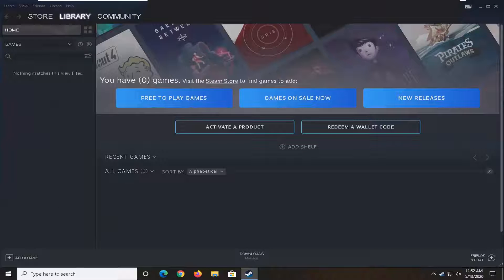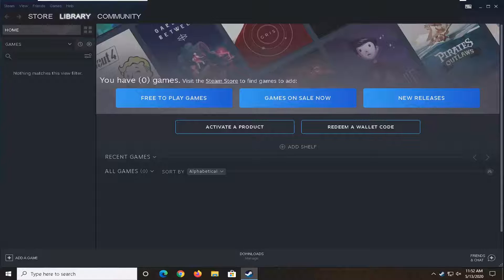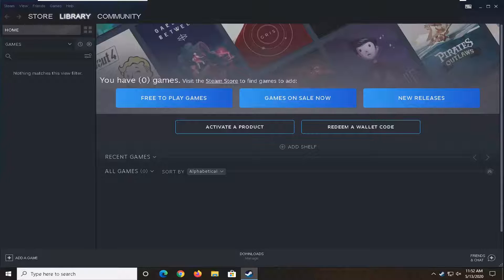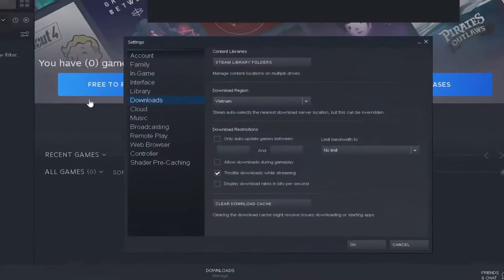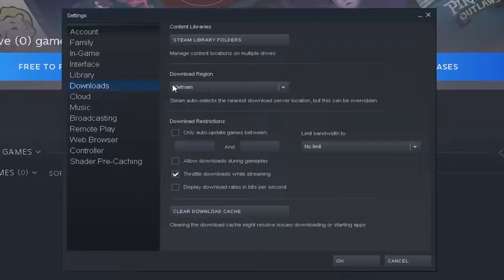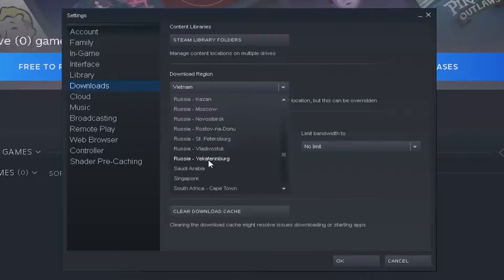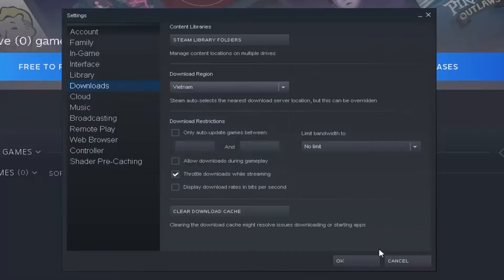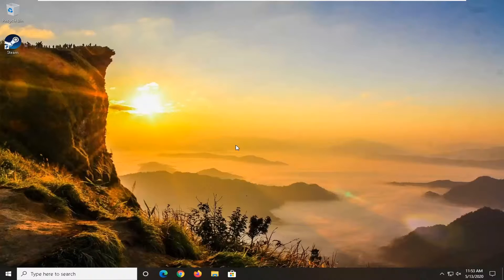Change Steam Download Region Faster Downloads, Changing Regions, and Downloading Playing [Tutorial]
Here is an ordinary situation among Steam users. They are happily downloading and updating their games when all of a sudden, the download just freezes and nothing happens.

In some cases, you might even get a notification that the download is corrupt or has failed. This can be, of course, related to your computer’s connectivity issues. However, sometimes changing your Download Region can solve the problem at hand.

Have you ever noticed how slow Steam’s built-in web browser can be? Do you struggle with slow download speeds? Or is Steam just slow in general? These tips will help you speed it up.

Steam isn’t a game itself, so there are no 3D settings to change to achieve maximum performance. But there are some things you can do to speed it up dramatically.

Why should I change my Download Region?

Steam has a giant network spread across the world with millions of players online at the same time, using the Steam services. It is very common for servers to reject some of its clients because it is already busy, struggling to handle the load of other players.

Steam has integrated an option of changing the download region of the client. Players can easily do this and select the download region of their choice from the list of options available. Players can then select the different and less burdened regions. Steam servers follow the rule of shared bandwidth; the more people connected to a specific Steam server, the more the chances of a person experiencing poor download speed.